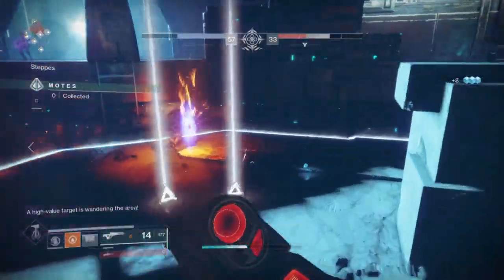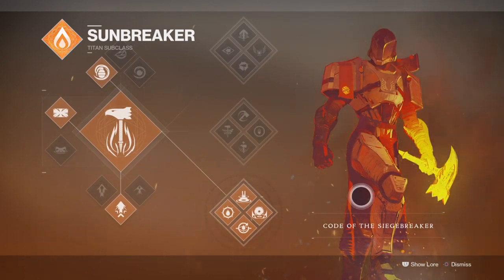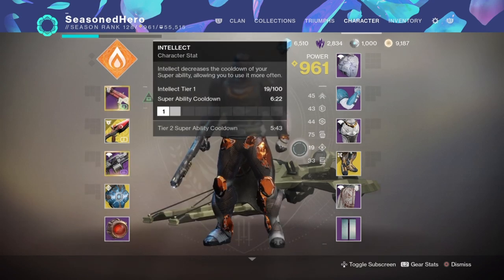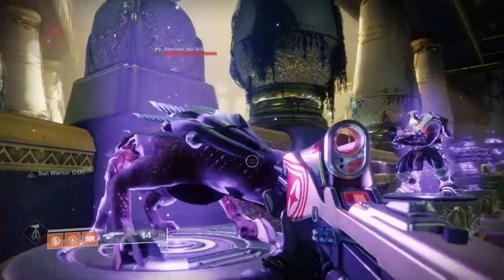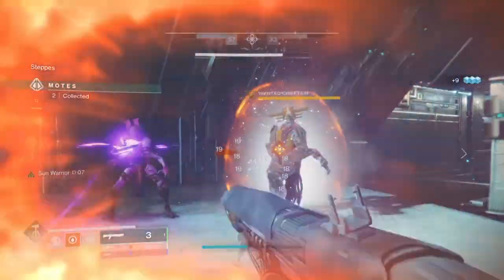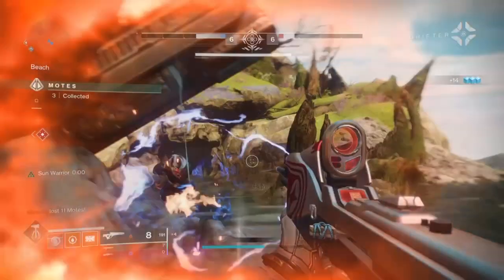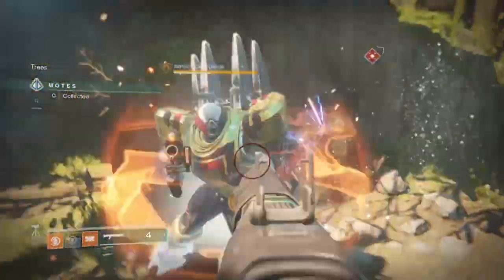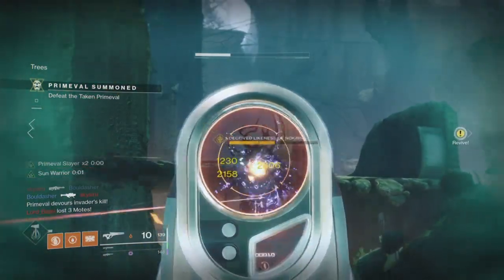Phoenix Sunspot (Best Phoenix Cradle PvE Setup!) Titan SiegeBreaker Build - Destiny 2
Become the ultimate support and DPS titan machine with this very powerful build that you can create easily within a few minutes.

With phoenix cradle, code of the siegebreaker and polaris lance, you can create endless amount of sunspots for team support and pretty insane DPS against any target you face.

Become the ultimate sun warrior!!

Enjoy :D